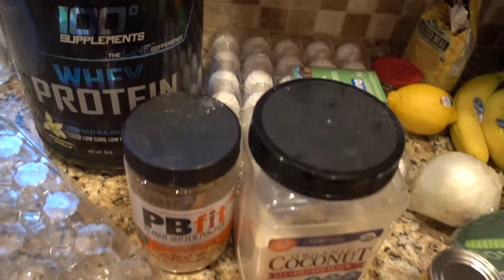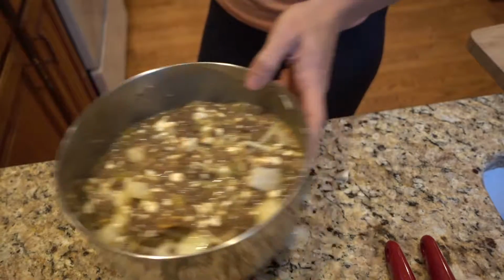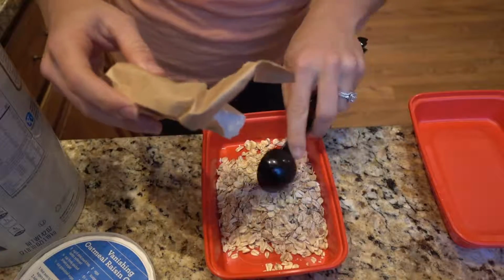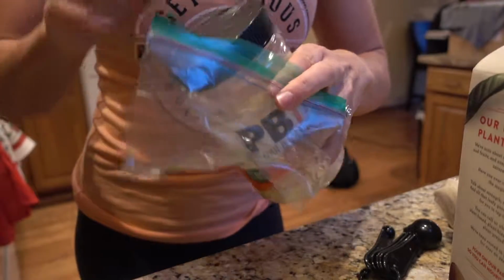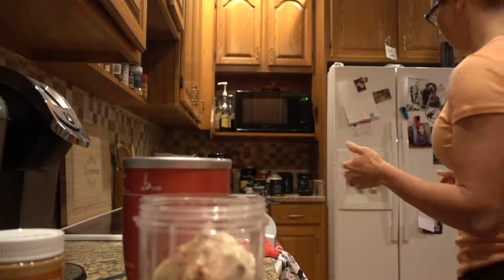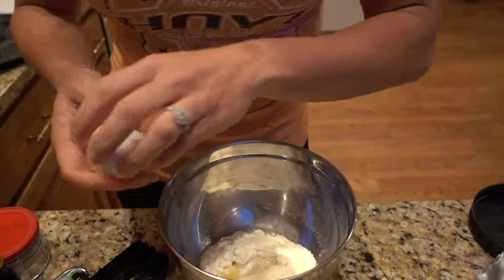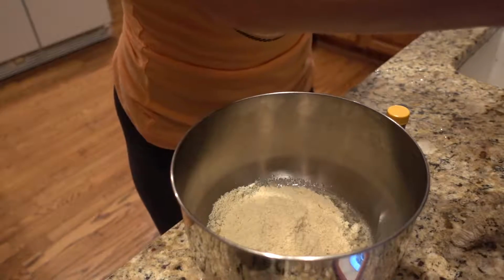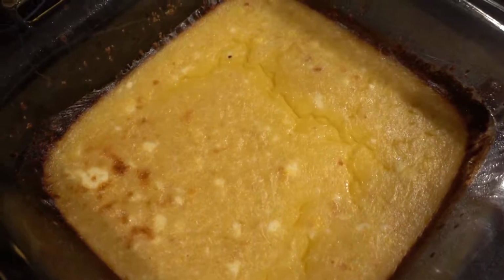Super Easy and High Protein Breakfast